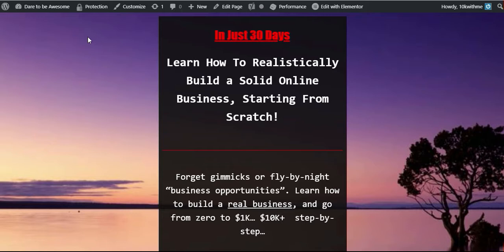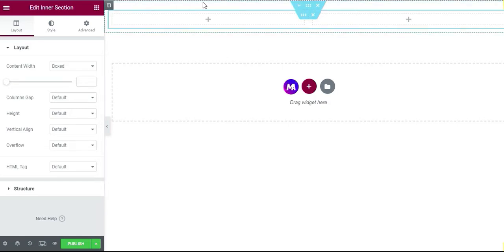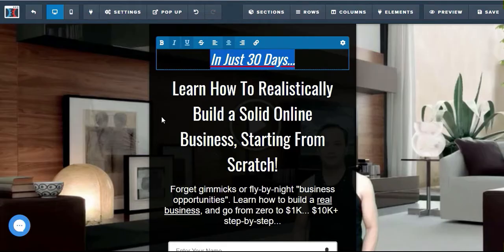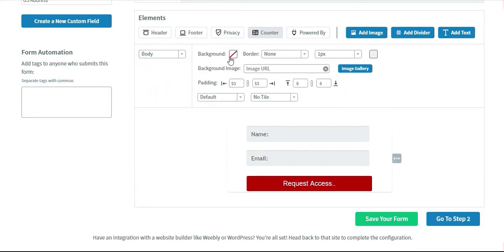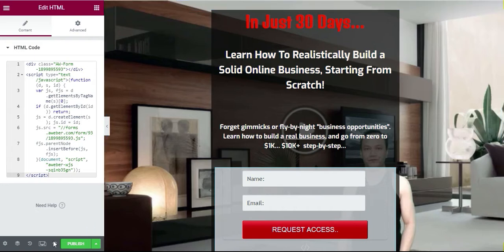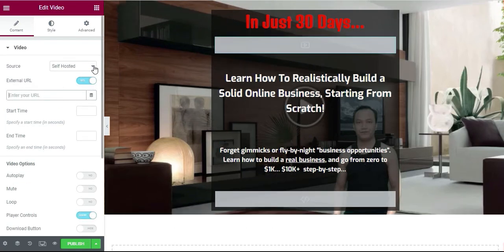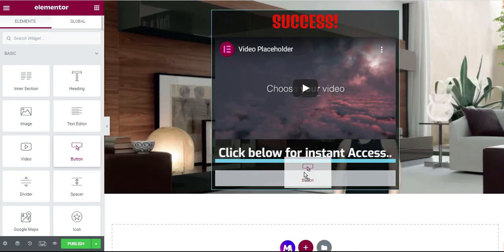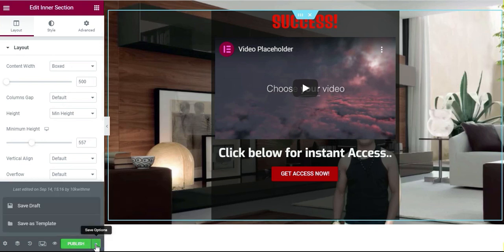Build a Capture page without using Click funnel..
Wasting more than earning? Paying too much for Click funnel?
Watch the video how to build a lead capture page without using any expensive software ever again!!